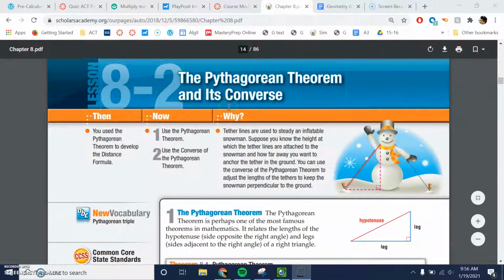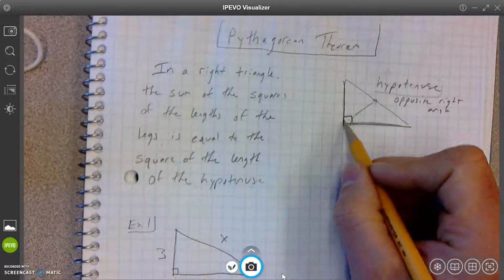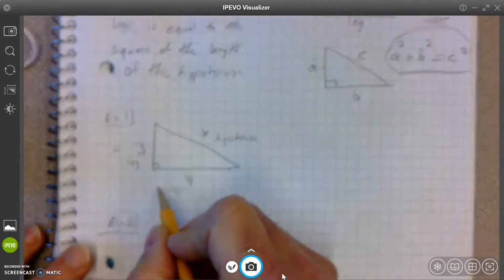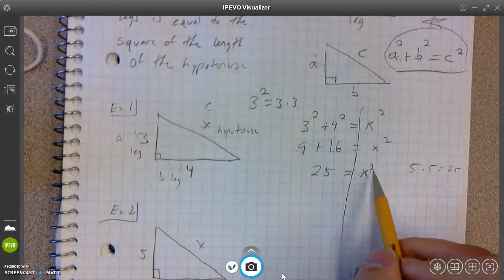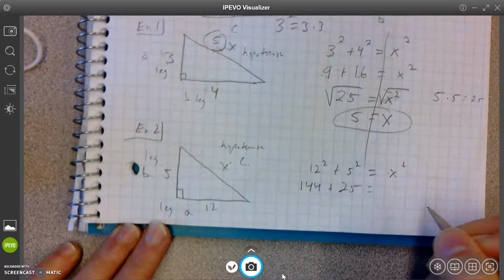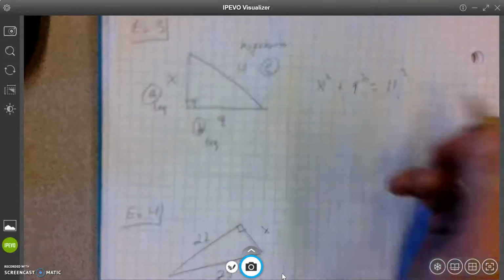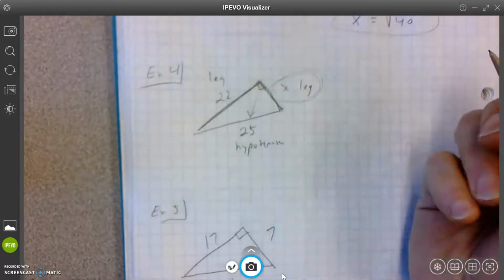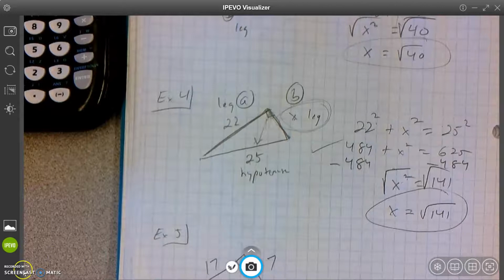Pythagorean Theorem Intro